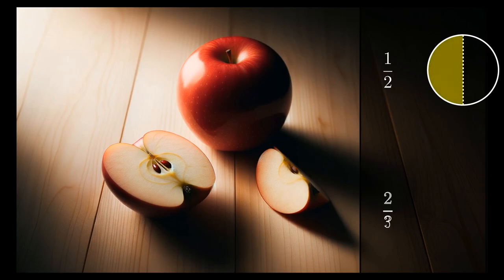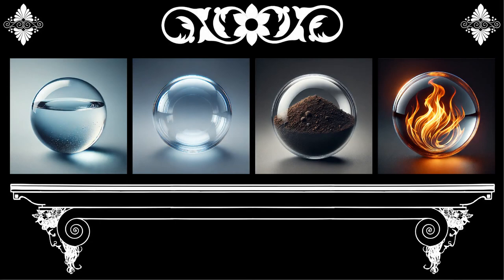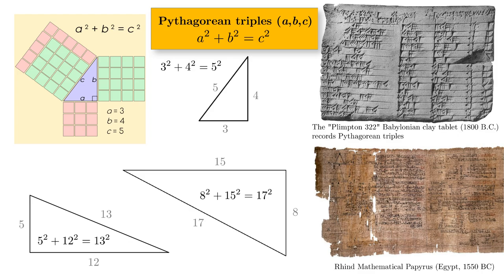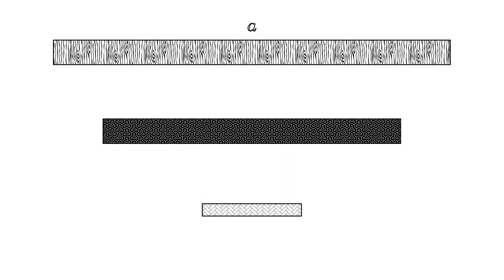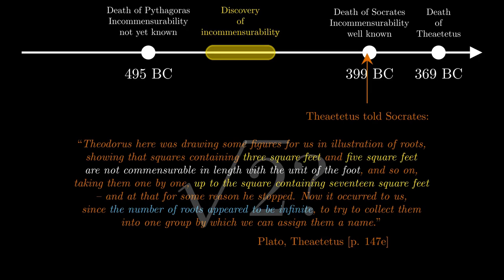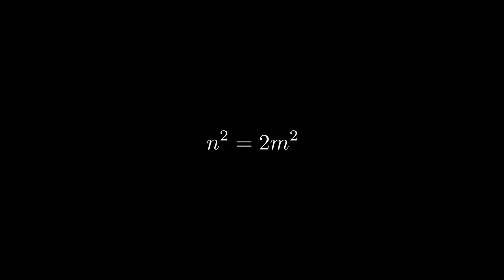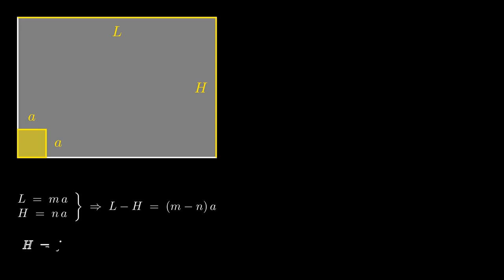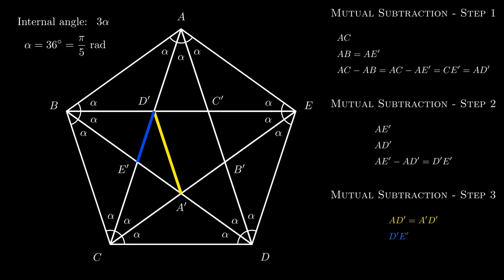The discovery of incommensurability in antiquity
Incommensurability, a property of our world expressed through the concept of irrational numbers, was discovered in the early 5th century BC in ancient Greece by philosophers of the Pythagorean school. This video narrates the history of this discovery.

00:00 Introduction
03:55 Kurt von Fritz
05:58 Pythagoras - his life
12:26 Pythagoras - his teaching
22:06 Pythagorean mathematics
26:21 Commensurability
29:29 The date of the discovery
35:26 How was it discovered?
46:01 An alternative path
58:08 Conclusion

Music by Adrian von Ziegler (tracks: Elegia, Treasure Cove, Aetas Romana, Illyricum). Some of the artwork is by GDJ from Pixabay.